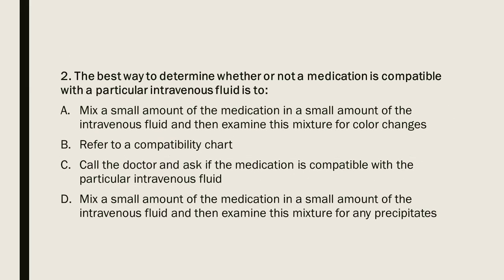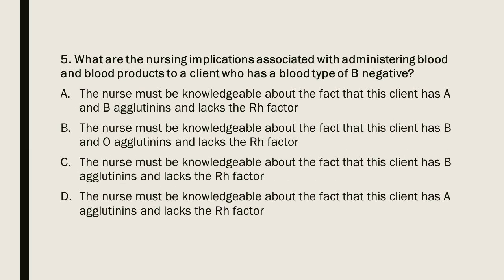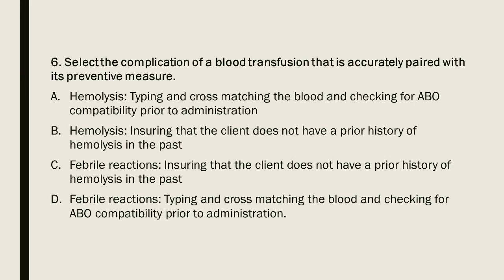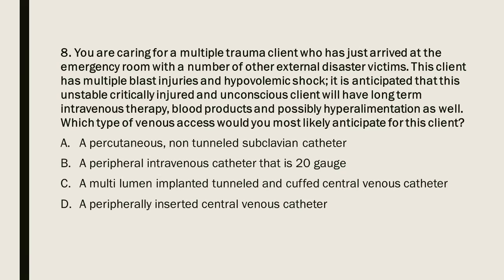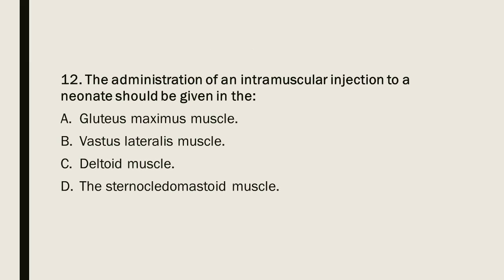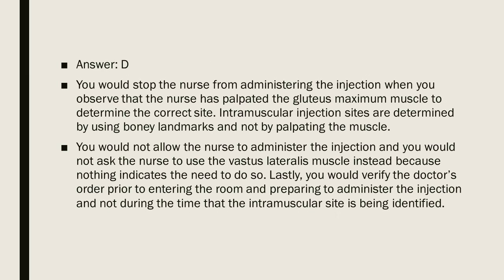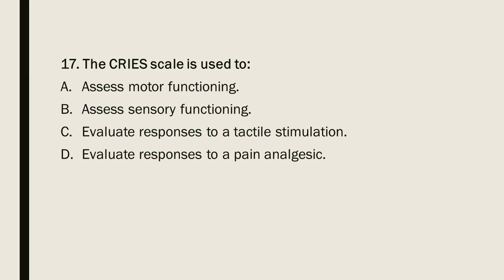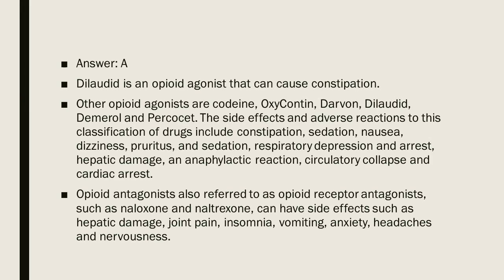Pharmacological & Parenteral Therapies, NCLEX, Prometric Practice Test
PROMETRIC Q A & RATIONALS
Pharmacological & Parenteral Therapies